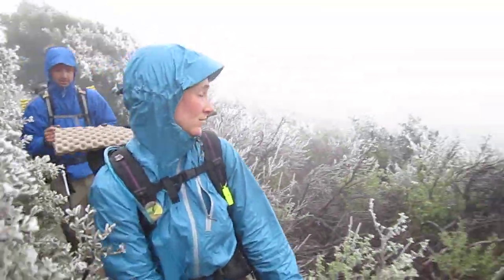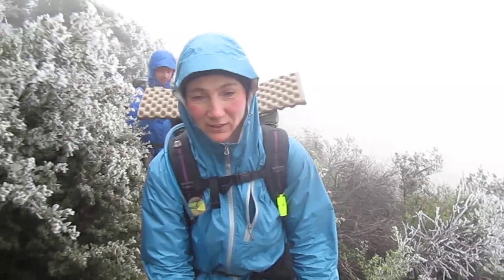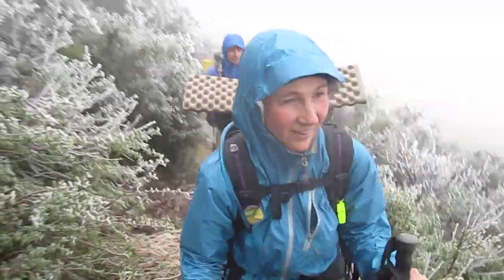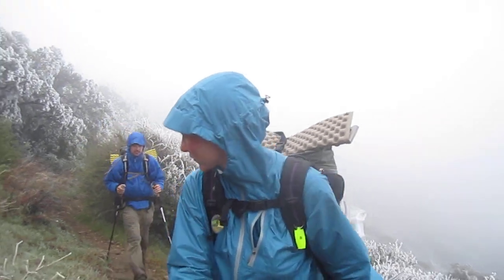In the Clouds ~Mile165